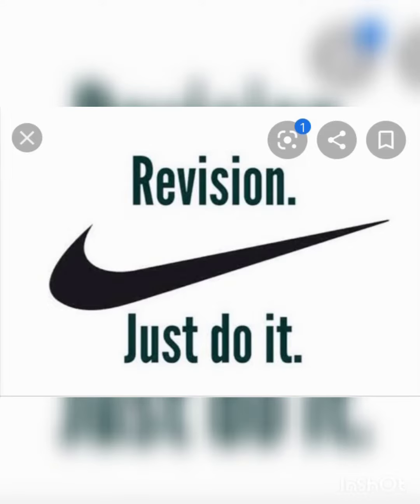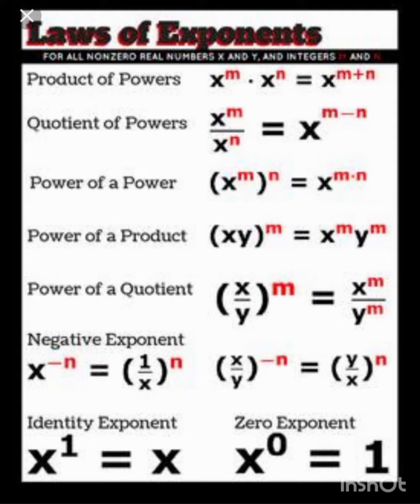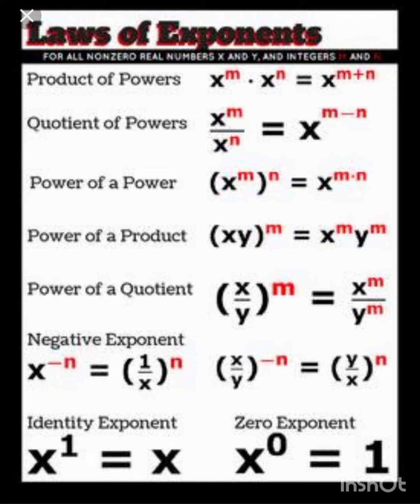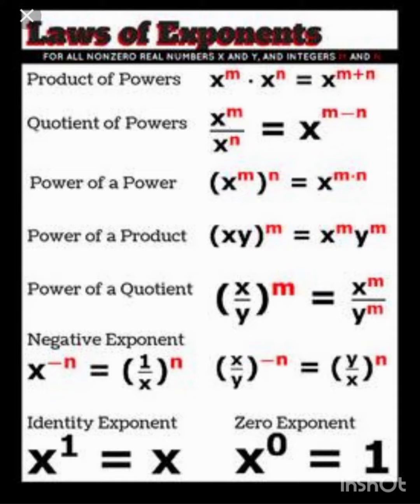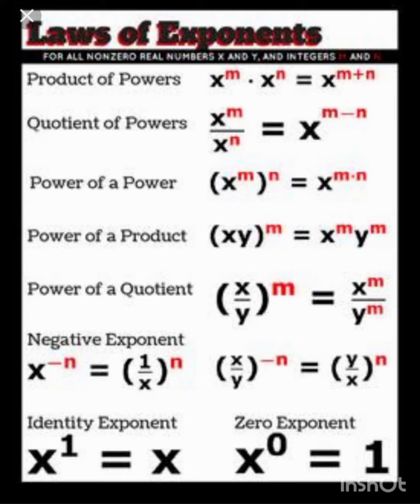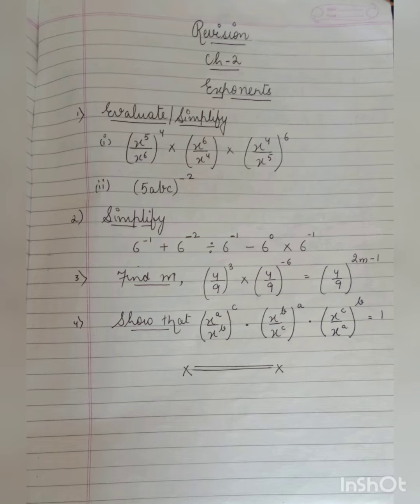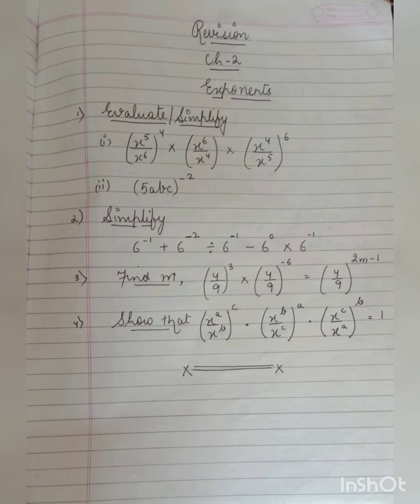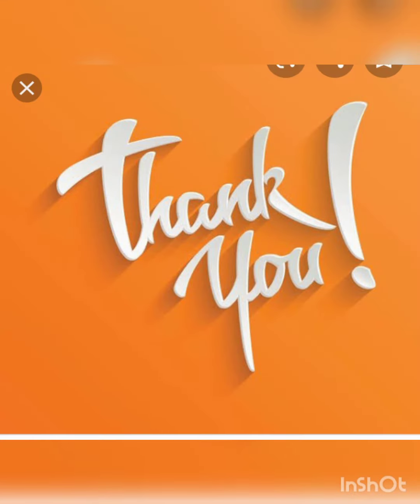Class-8, Subject-Mathematics, Video-22, Revision of Ch-2(Exponents)..by Mrs Nivedita.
Class-8.Mathematics
Video-22
Revision of Ch-2(Exponents)..by Mrs Nivedita.